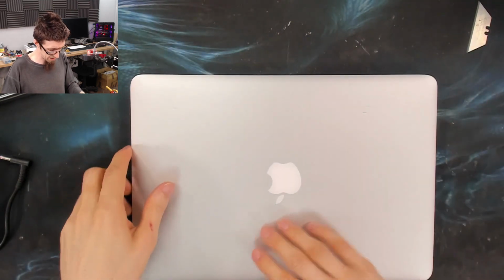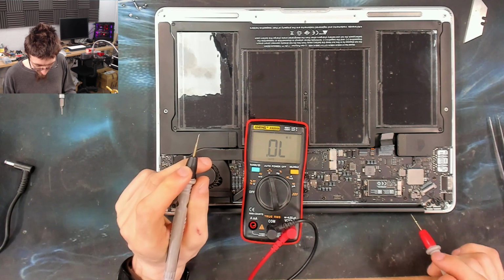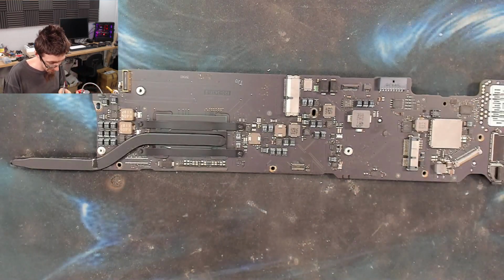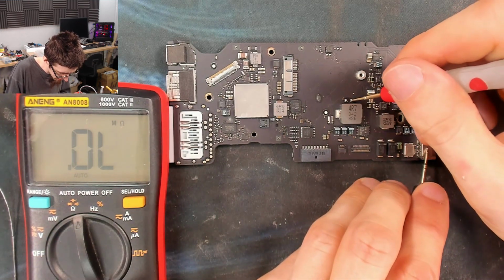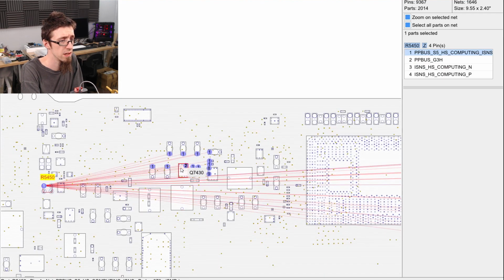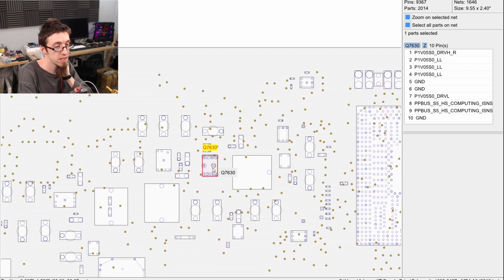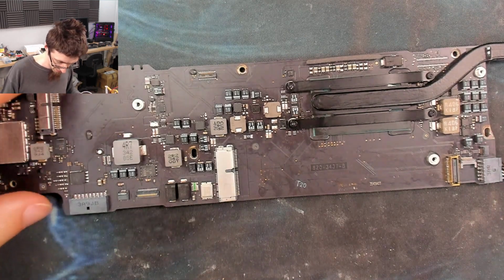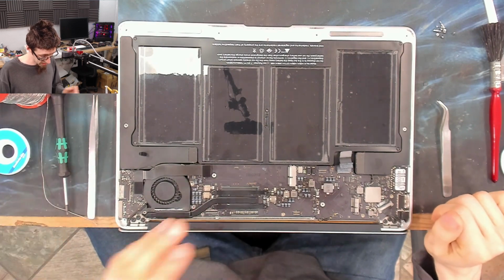Short on main rail, except the CPU is dead :( - LFC#284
Fail video, but a great example of looking for and diagnosing failed VRM mosfets.
Sometimes a main rail short isn't an easy one, because the damage is already done.